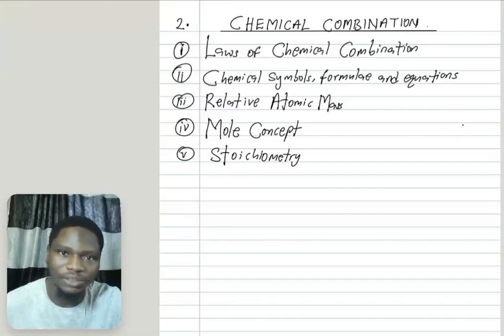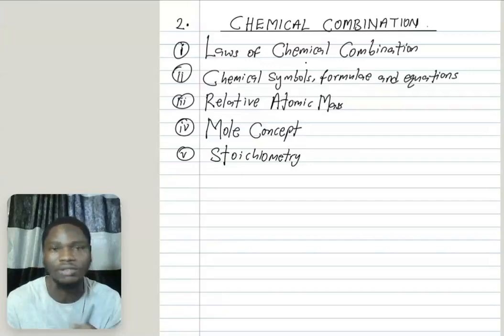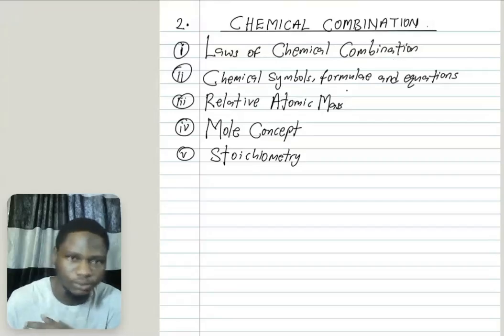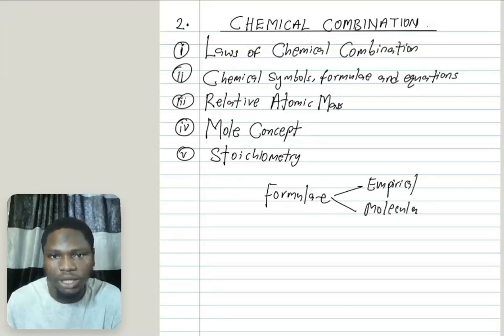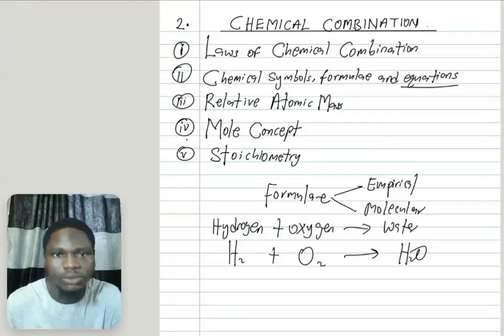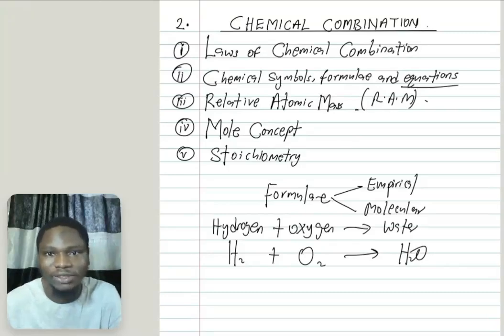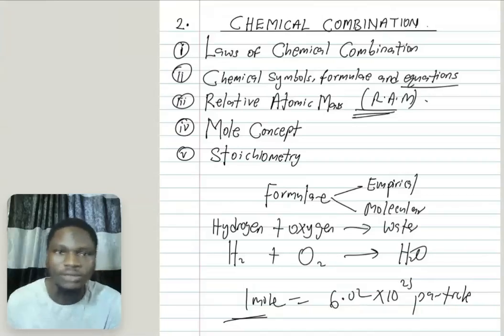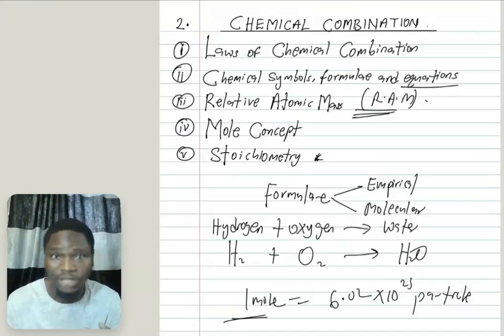Concept Overview of Chemical combination.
This is the ultimate JAMB Chemistry masterclass you need to watch before your exam we are covering the three biggest calculation killers Chemical Combination Mole Concept and Stoichiometry
​Forget about confusion this video simplifies everything step by step no complex maths just simple chemistry you can easily understand
​What we are smashing in this video
​Chemical Combination Laws
​Gay-Lussacs Law of Volumes
​Avogadros Law it all makes sense now
​The Mole Concept
​What a Mole really is so easy
​How to calculate Molar Mass super fast
​Avogadros Number its true power in calculations
​Converting between Mass Volume and Moles
​Finding Empirical and Molecular Formulas your easy marks
​Stoichiometry Secrets
​Balancing equations quickly and correctly
​Using Mole Ratios the calculation shortcut
​Solving all those tricky Mass and Volume problems
​What is a Limiting Reagent we demystify it
​How to calculate Percentage Yield without stress
​This video is focused 100 on helping you pass your JAMB exam with a high score so watch it right to the end we solve a ton of past questions together
​Drop any questions you have in the comments below good luck you got this!!!